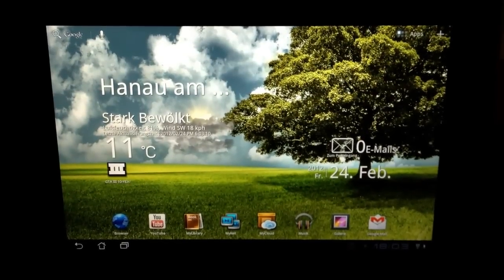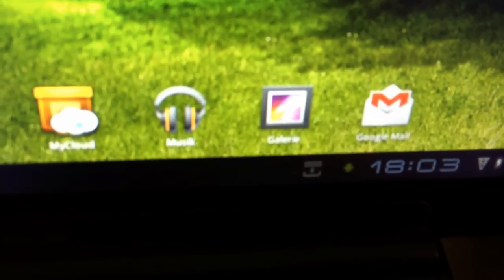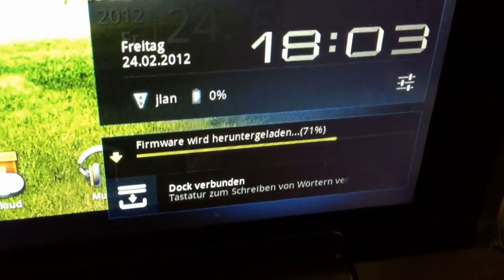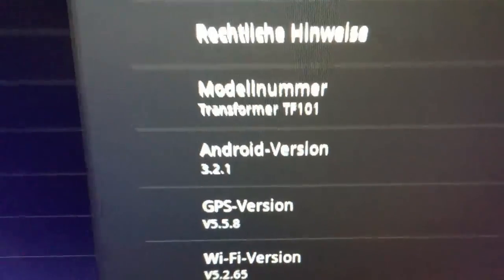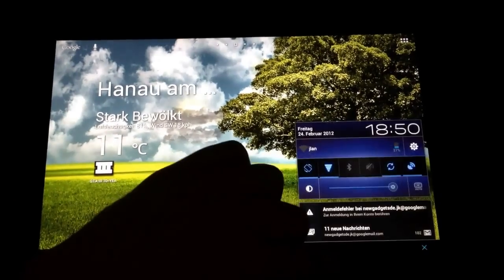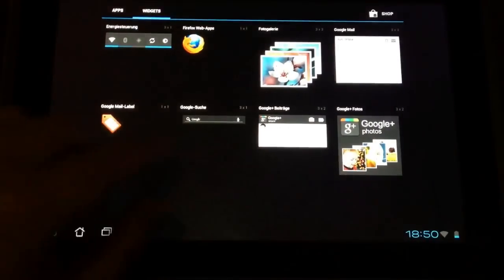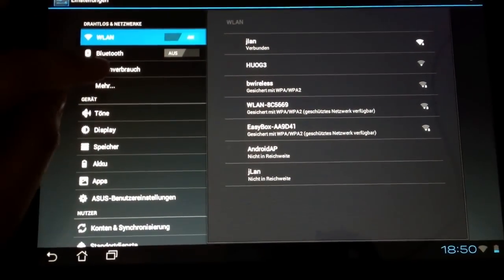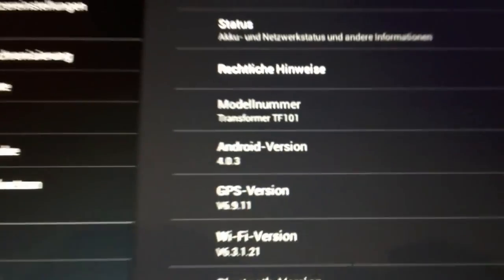ASUS Eee Pad Transformer gets Android 4.0 Ice Cream Sandwich!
ASUS Eee Pad Transformer gets Android 4.0 Ice Cream Sandwich! The Eee Pad Transformer is now the first NVidia Tegra 2 Device with Android ICS!